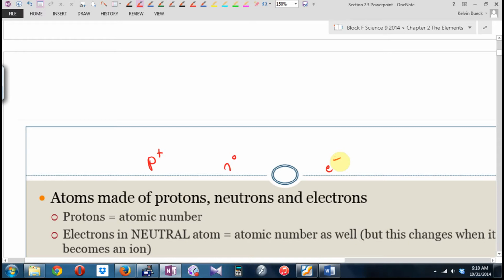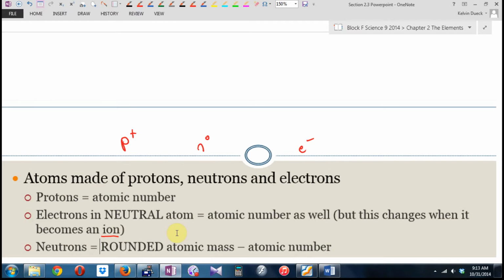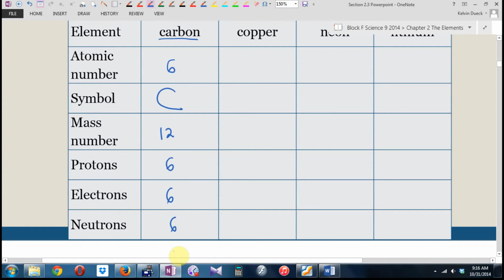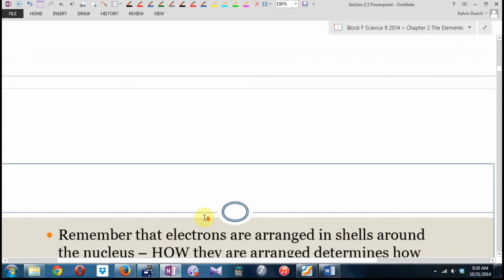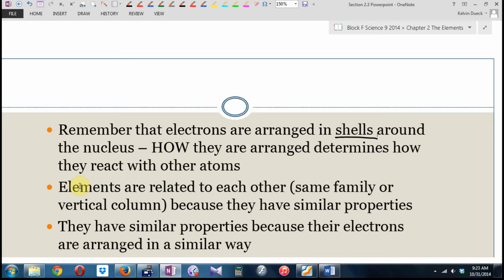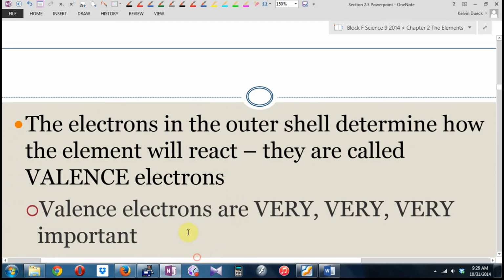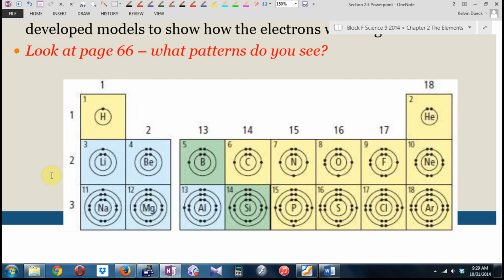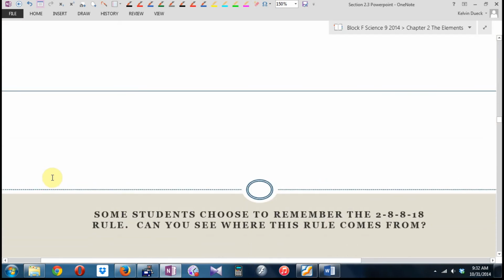Science 9 Section 2.3 Bohr Models of Atoms